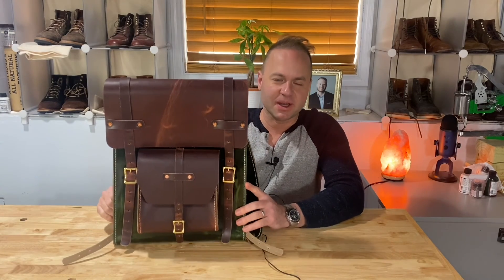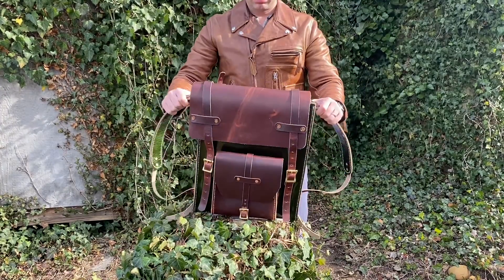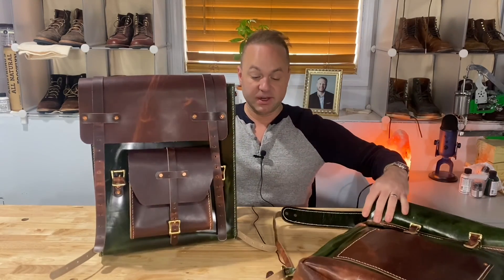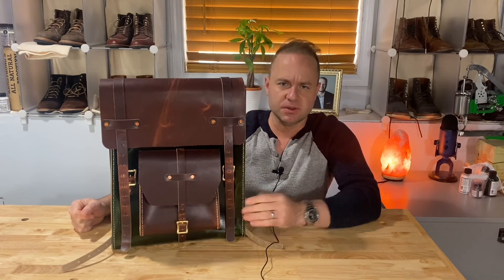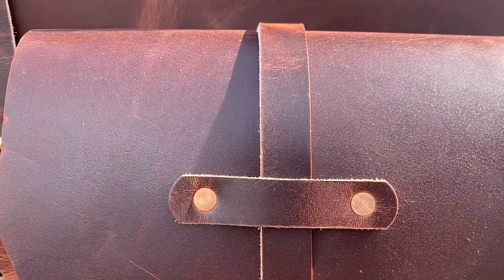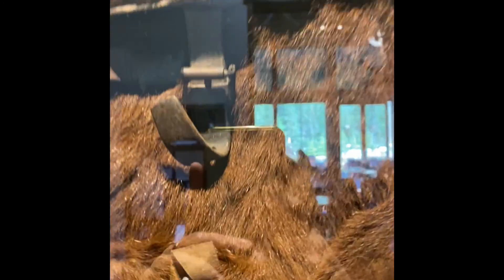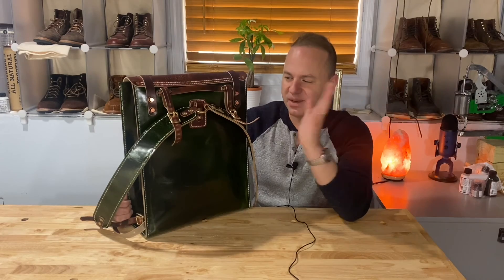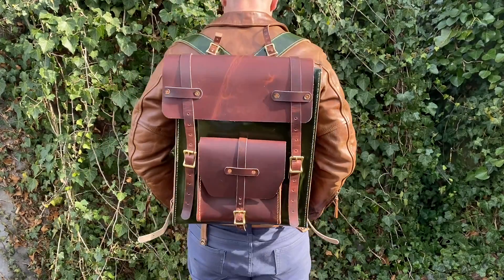NEW backpack Creation: The Scout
Huge thanks to the Shawn Woods channel for his video "How to make an Otzi the Iceman style Backpack" found here:

Also a massive thanks to Aim to Head Official for providing the free-to-use Synthwave beats!